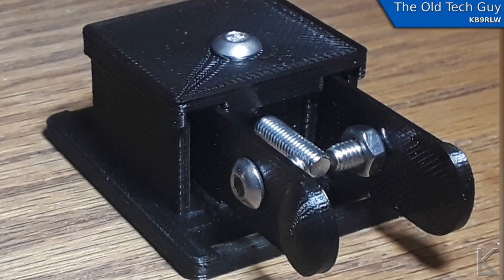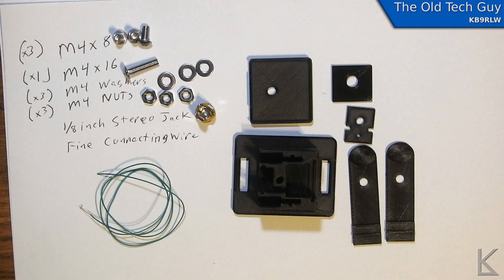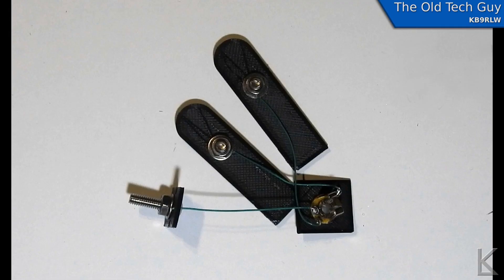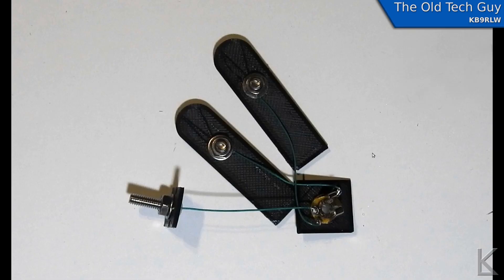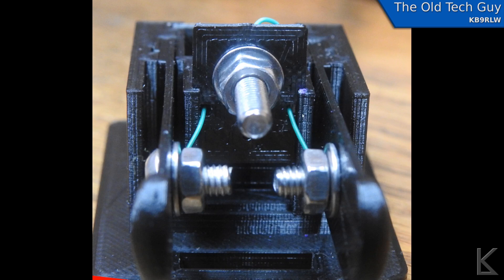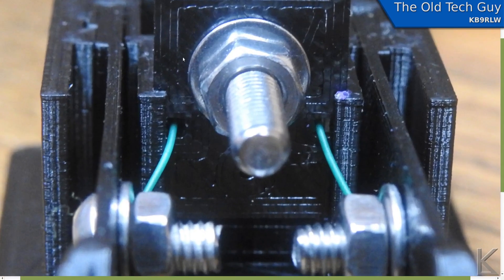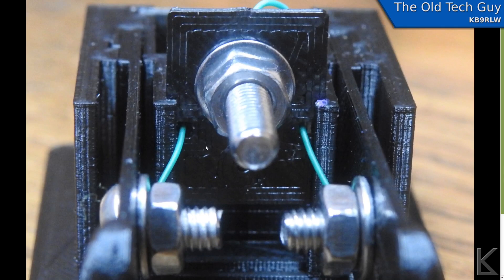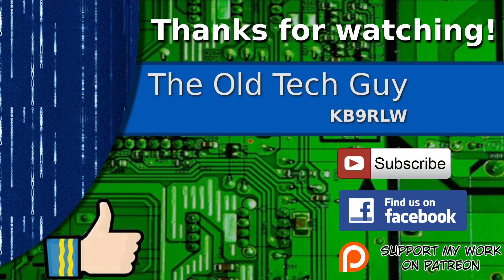Ham Radio - 3D printed wrist mounted micro paddles.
Simple print, modular design for easy assembly and maintenance, and easily strapped on the wrist for convenient access while in the field or on a summit.

The 3.5mm jacks I used: